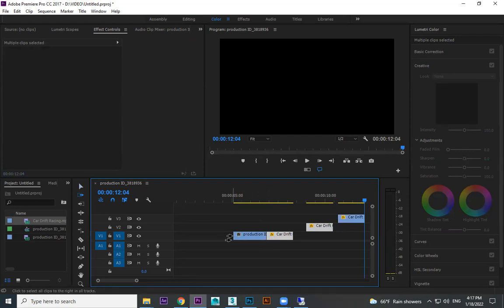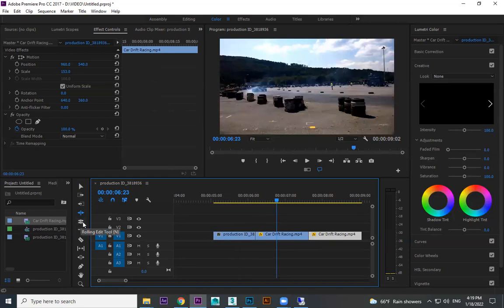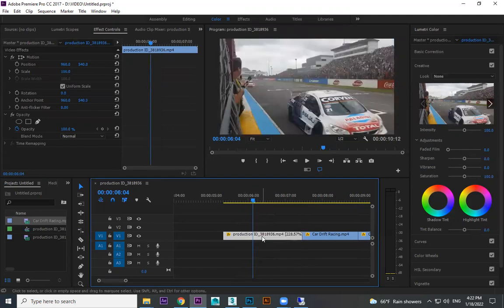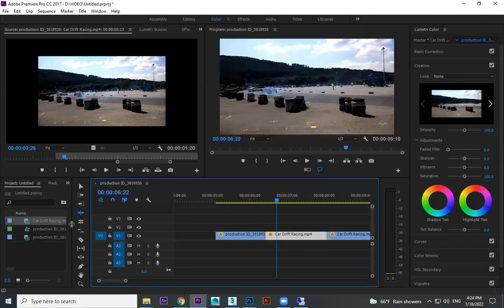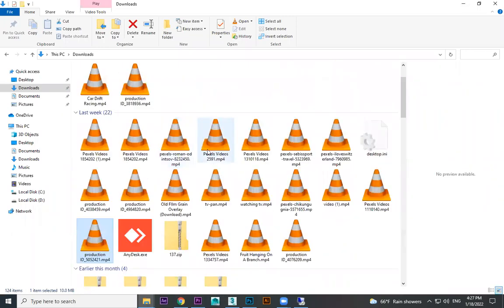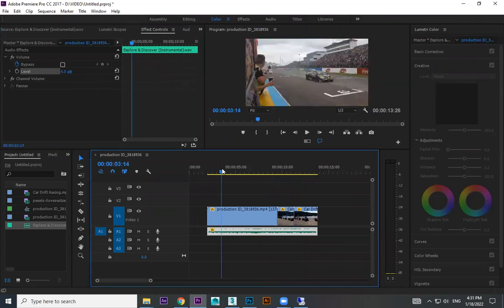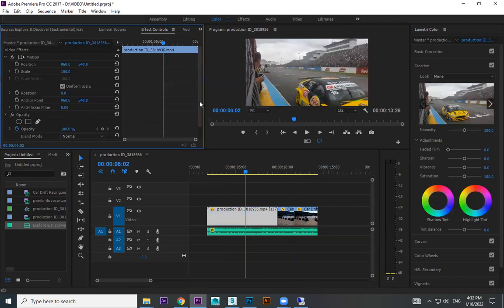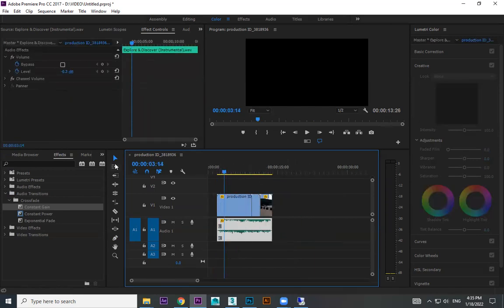ADOBE PREMIERE PRO TUTORIAL 30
Explaining how to use all tools in adobe premiere pro cc